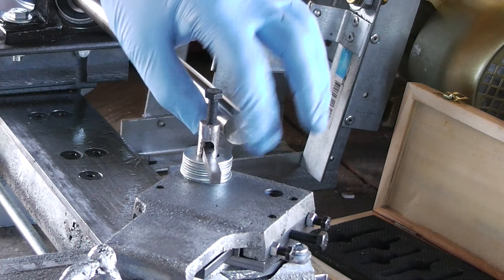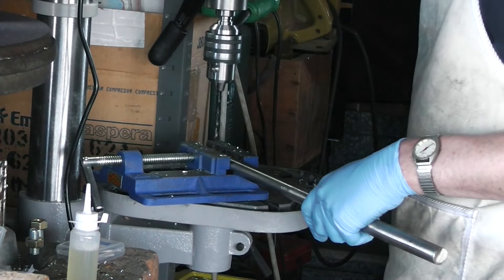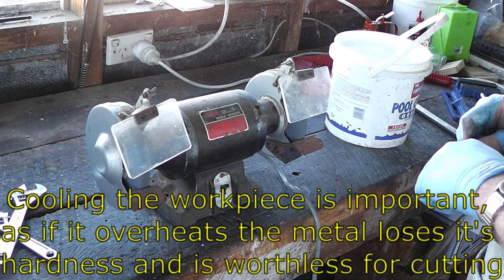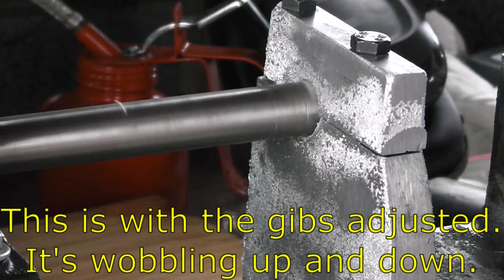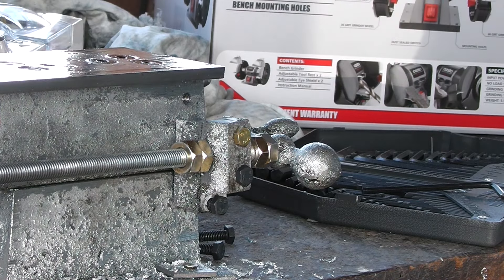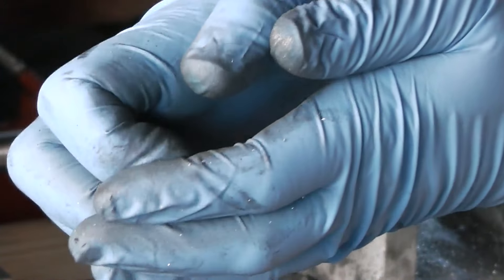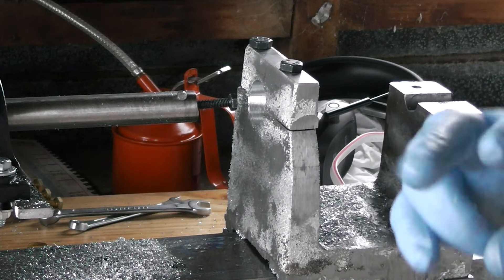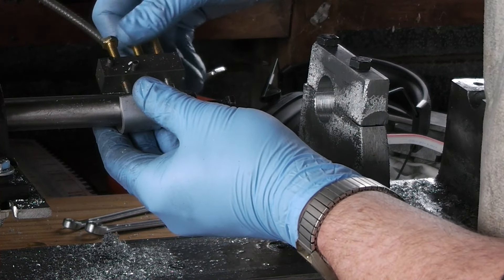Boring is Annoying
First lathe cuts, and then I start boring the headstock.